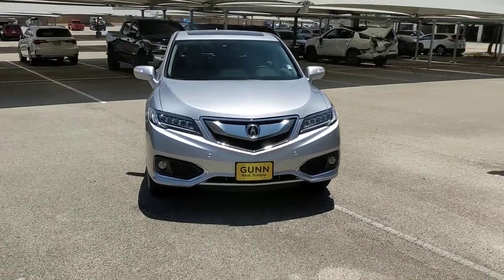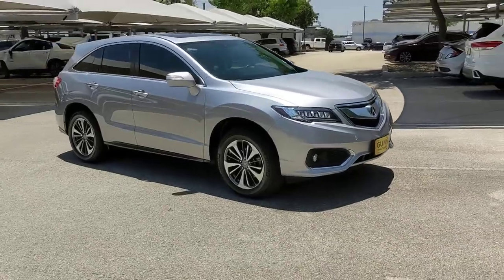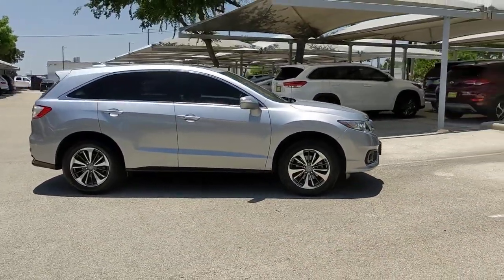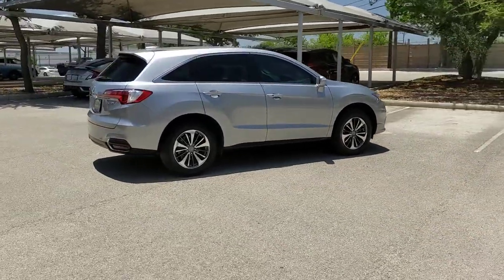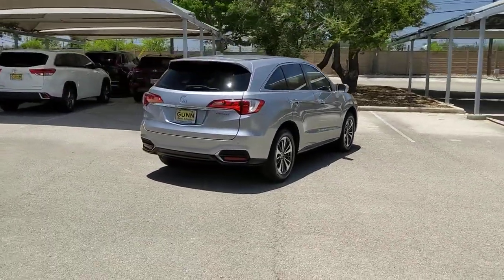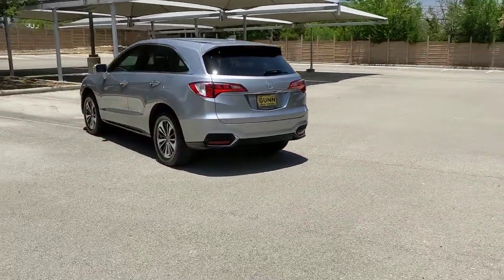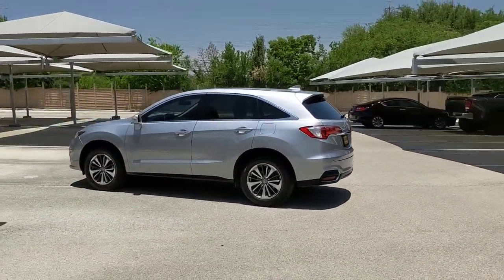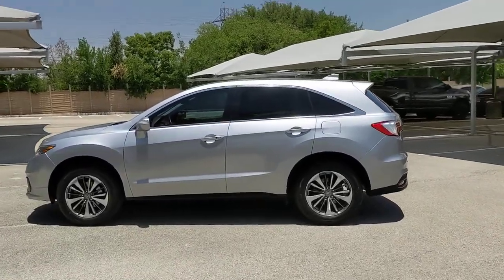2018 Acura RDX San Antonio, Austin, Houston, Dallas, Boerne, TX BC11967A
2018 Acura RDX
2018 Acura RDX w/Advance Pkg - Stock#: BC11967A - VIN#: 5J8TB3H73JL005172

Gunn Acura
11911 IH 10 W

Recent Arrival! Odometer is 4033 miles below market average!Clean CARFAX.Silver 2018 Acura RDX Advance Package 6-Speed Automatic FWD 3.5L V6 SOHC i-VTEC 24V Advance Package